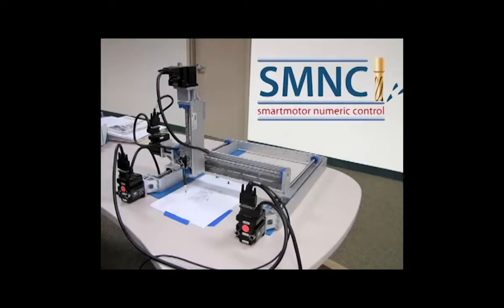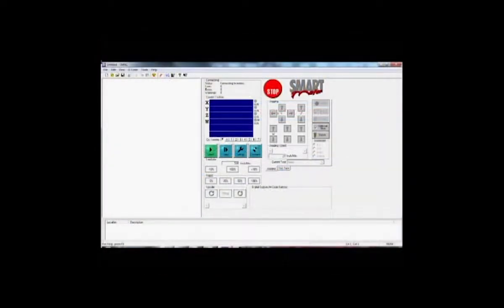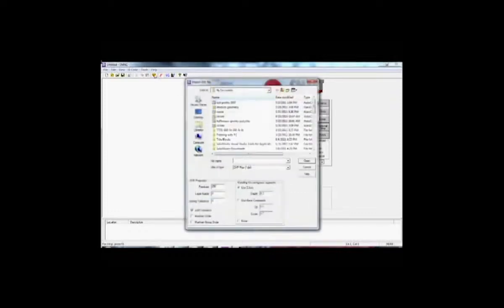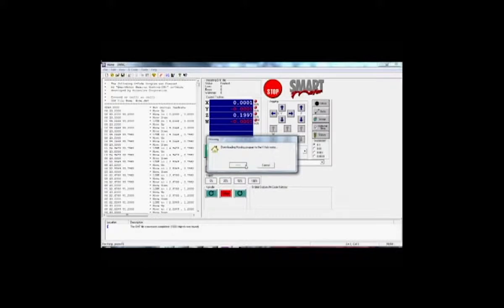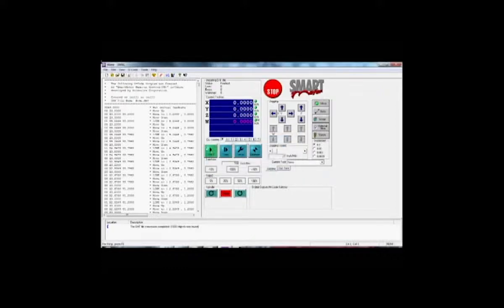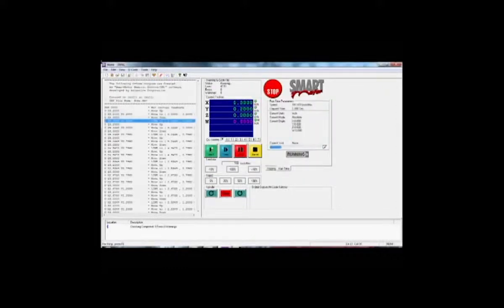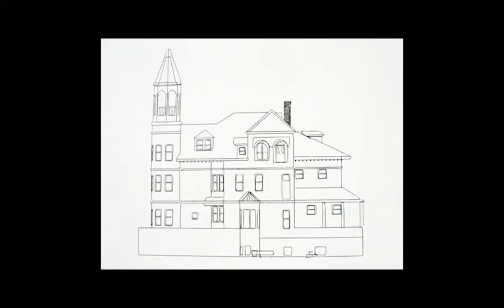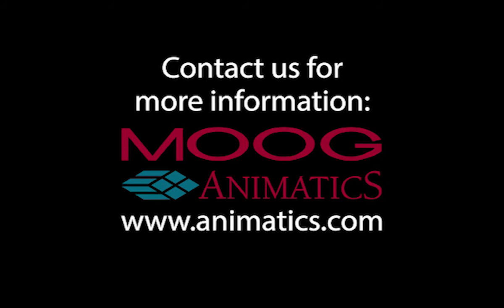SMNC™ Software for SmartMotor™ CNC Applications — Drawing a House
SMNC™ is a G-Code based servo motion control software from Moog Animatics. It uses numeric control to deliver multi-axis contouring for the SmartMotor™. SMNC is compatible with Mastercam® CAD/CAM software, the Industry Standard for G-Code generation.

This video shows SMNC opening a .DXF rendering of a house and converting it to G-code. From there, SMNC creates coordinated motion files that are sent to the SmartMotors controlling the pen plotter, which allows them to produce a drawing of the house.

To learn more about SMNC and get a free 30-day trial, click this